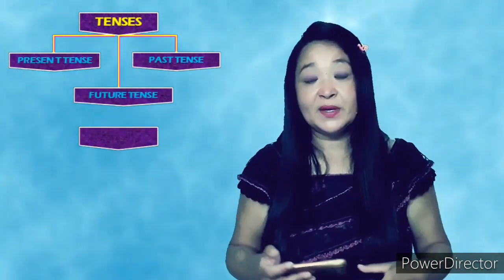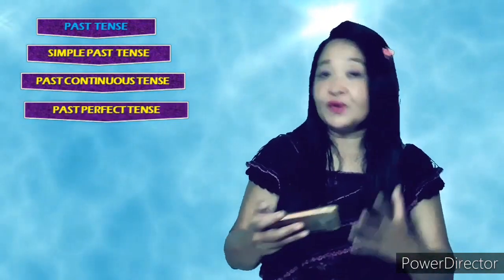Class 8 English Language 'FUTURE TENSE AND USES OF FUTURE TENSE